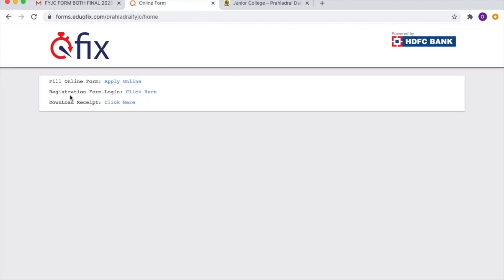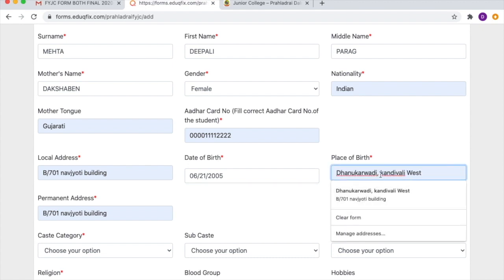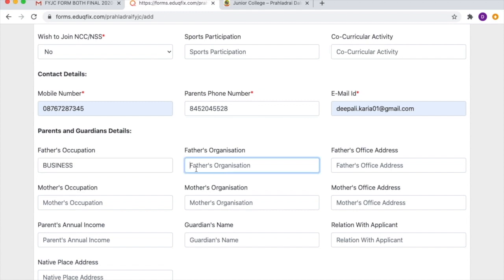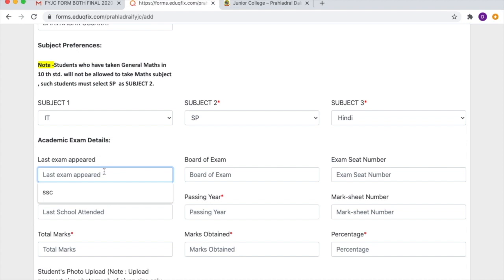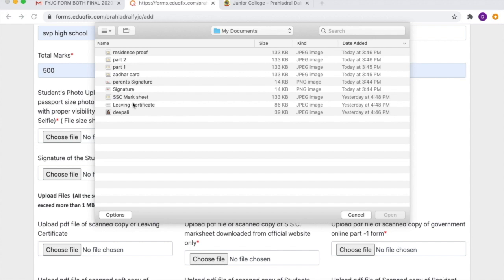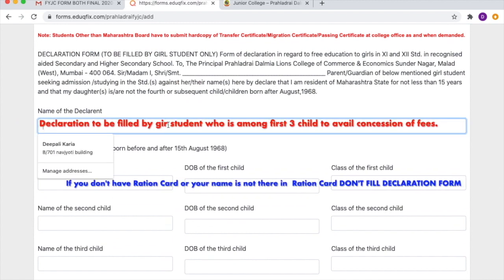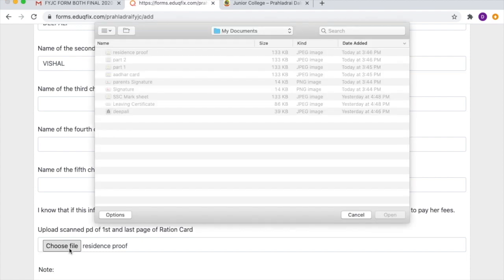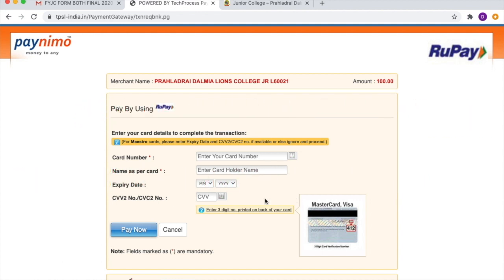Video 3 - Form Filling process F.Y.J.C Admission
This is a tutorial video in which we have explained step by step regarding F.Y.J.C admission Form filling.